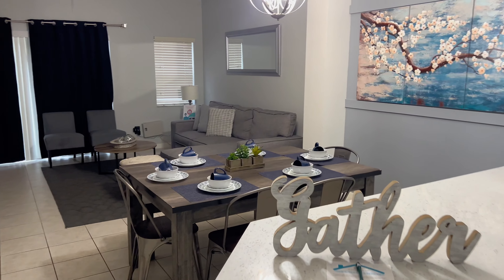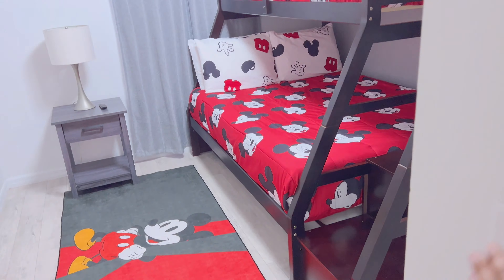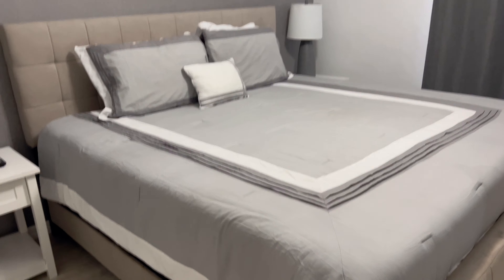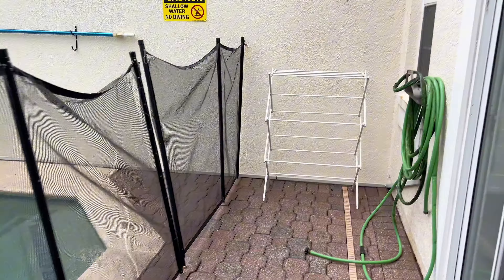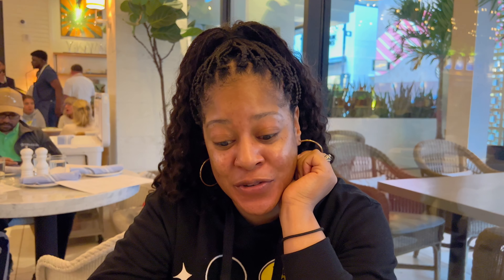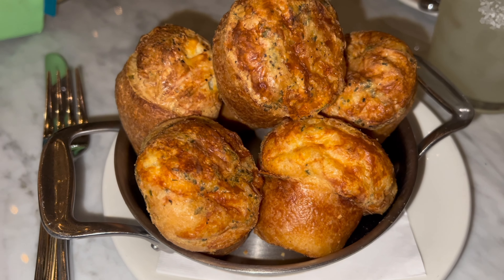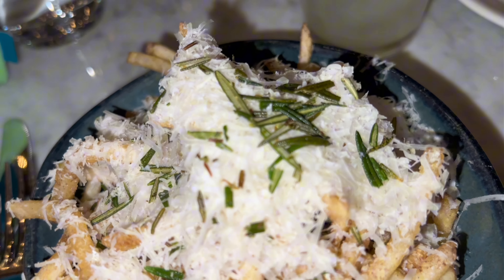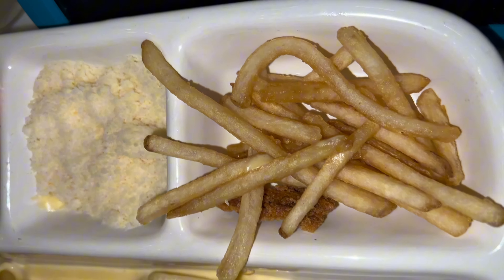Was The Food At Summerhouse On The Lake Worth Booking A Trip To Orlando | Bella Vida Rental Tour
Welcome to our new family channel! We have decided to start this new channel to bring you lifestyle and travel content. ♥️